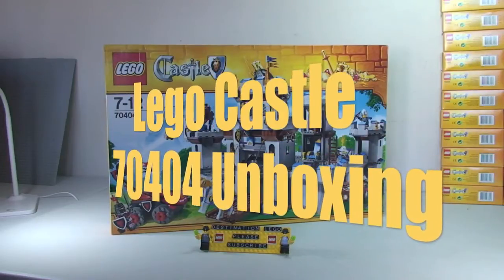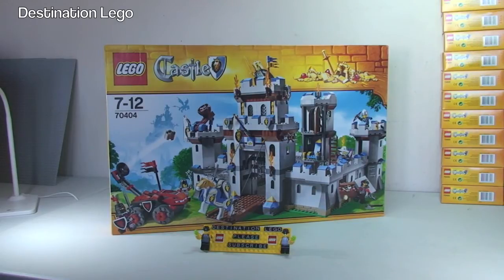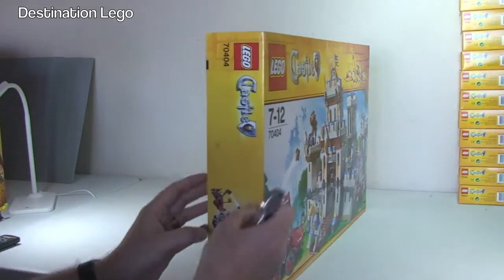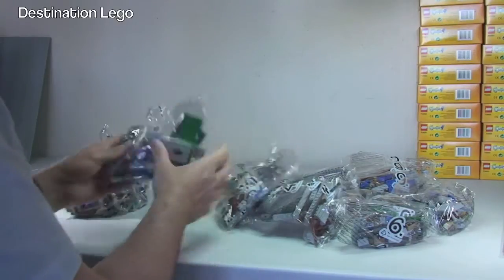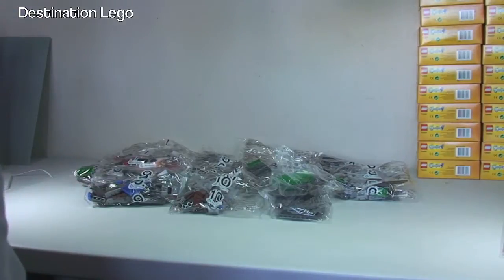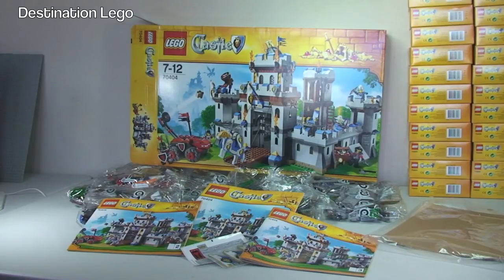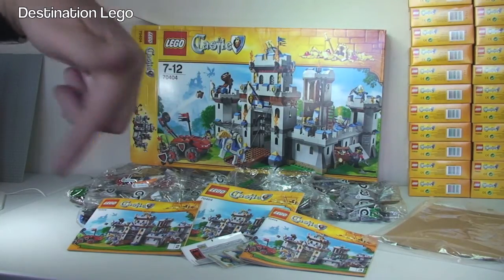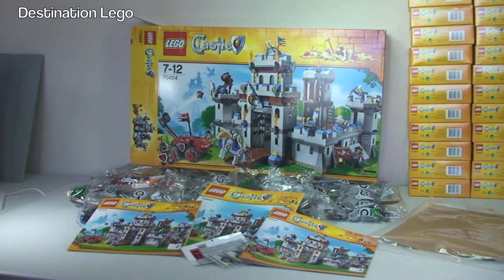LEGO Castle Kings Castle set 70404 Unboxing video. :)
LEGO Castle Kings Castle 70404 - unboxing video

70404
Ages 7 - 12
996 pieces
£79.99 (UK Lego Store RRP 2013)
$99.99 USA

Defeat the Dragon soldiers in the final battle at the King’s Castle!
Protect the King and his people from the Dragon soldiers at the King’s Castle! Fire the catapult, lower the drawbridge, raise the gate and lead the charge with the fearless White Knight on his armored horse! Stop the Dragon soldiers before they use the deadly battering ram and catapult weapon. This fantastic modular castle design features towers, a dungeon, the King’s throne, the knights’ table, a moveable staircase, secret escape door and more. Includes 7 minifigures with weapons and accessories: the King, White Knight, 2 King’s soldiers and 3 Dragon soldiers.

Many Thanks

Destination Lego